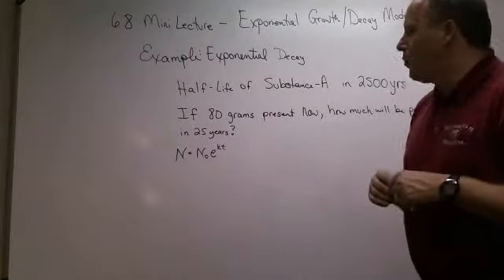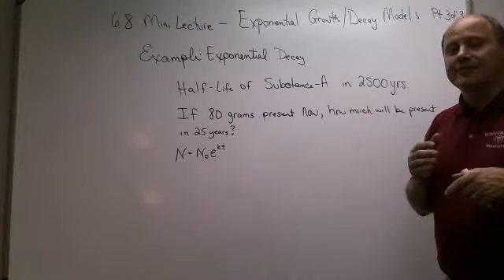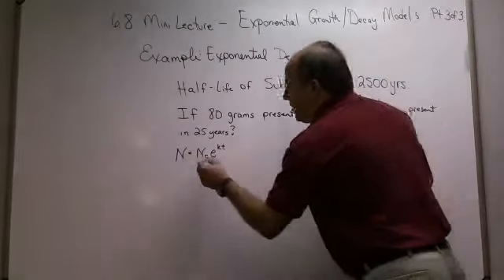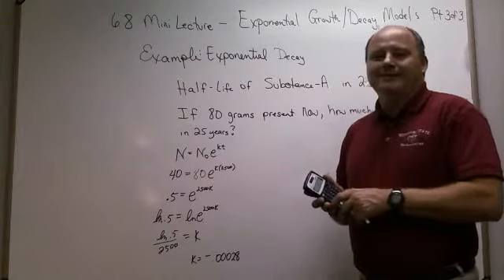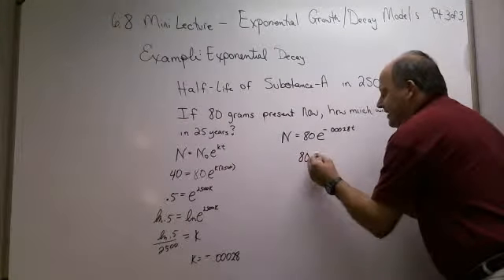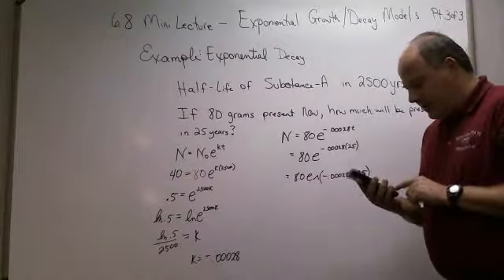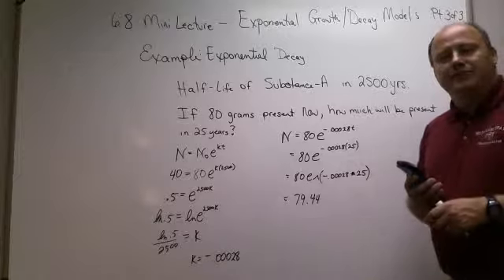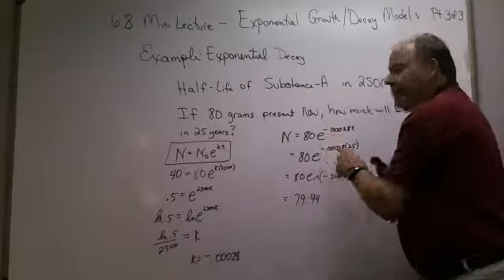ExponentialModels(6.8)-Part3.wmv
Exponential Decay Example